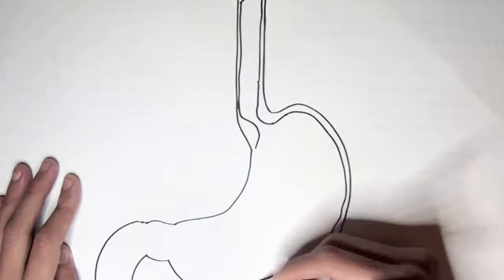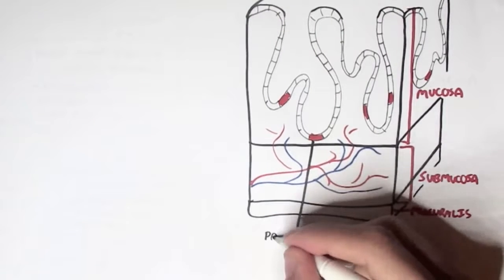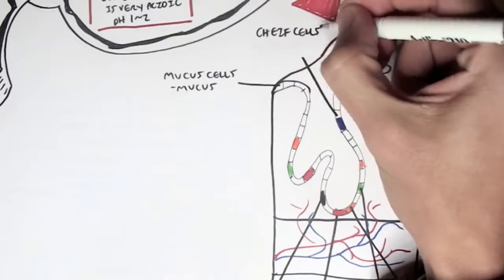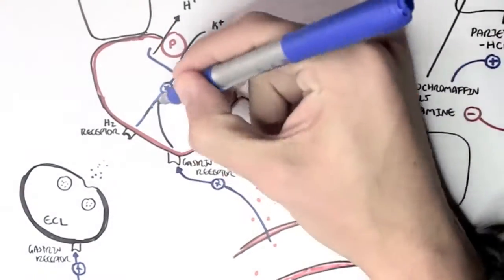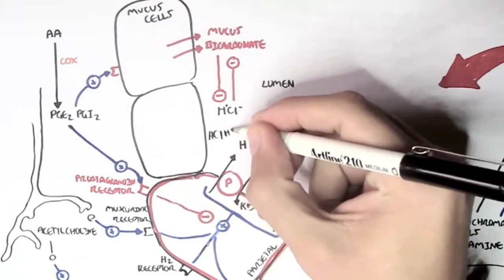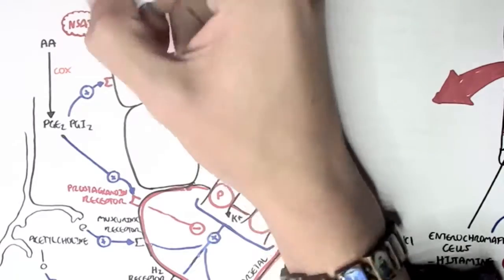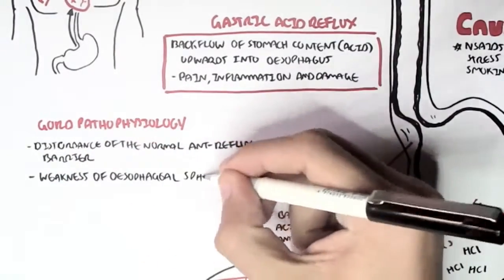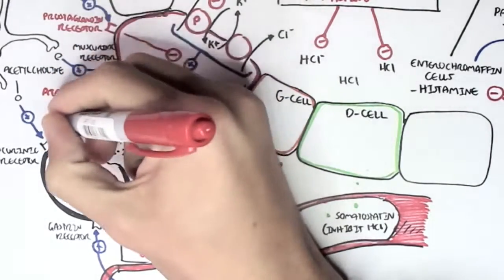Gastric Acid Physiology Secretion, Ulcers, Acid Reflux and Treatment